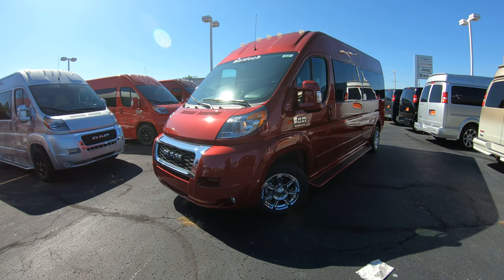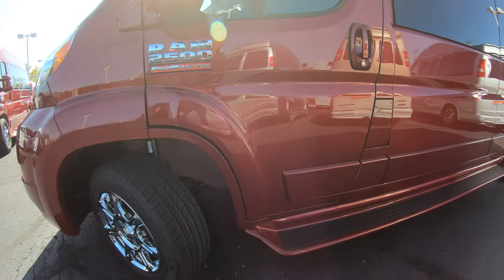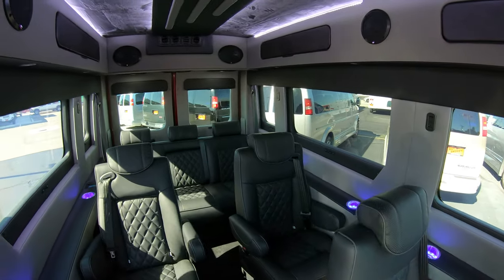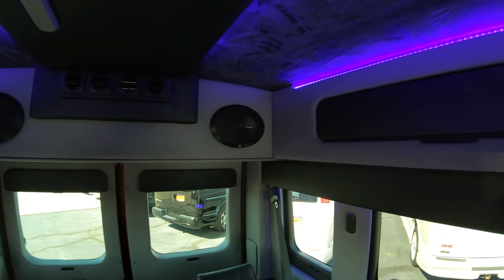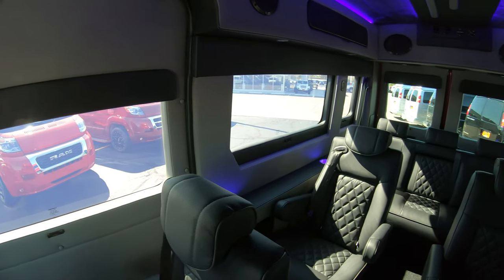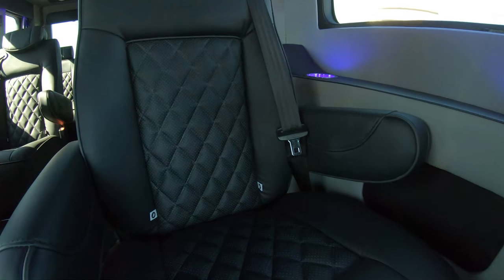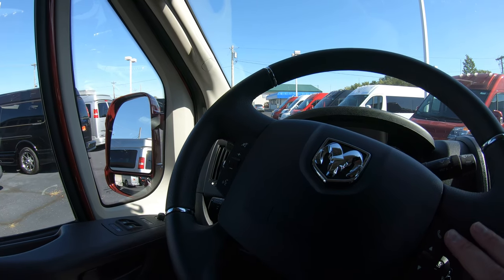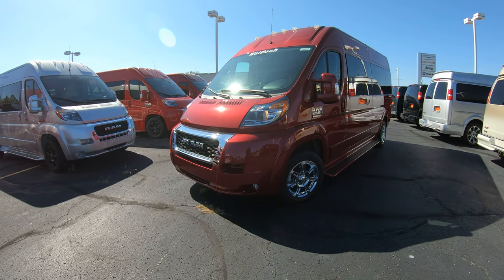2019 Ram ProMaster Conversion Van - Waldoch Galaxy 9 Passenger - Quick Walkthrough | 29207T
Conversion: Waldoch Galaxy

Exterior: Deep Cherry Red Crystal Pearlcoat Paint, Painted Ground Effects, Chrome Grille Surround, Full Length Running Boards w/ Non-Slip Step, Clear Cab Roof Lights, Deep Tinted Windows, 4-Way Power Mirrors w/ Power Collapse, Fog Lamps, Rear Backup Camera & Sensors

Interior: Black Decor, Diamond-Quilted Premium Leather Seating For 9 Passengers, Custom Privacy Day/Night Window Shades, Heat & Sound Deadening, Wood Subflooring, Premium Carpet, Stain Woodgrain Interior Trim, LED Lighting, LED Lit Cupholders, Leather-Wrapped Steering Wheel, Fabric Ceiling

Climate Control: Front and Rear A/C & Heat, Thermostat in Rear

Front Seating: Premium Diamond-Pleated Leather Captain Chairs with Heat & Adjustable Armrest

Front Entertainment: 5″ Touchscreen Uconnect 5.0 Navigation Receiver, AM/FM Stereo With CD Player, Satellite Radio, Bluetooth Calling/Streaming, USB Charging Port, USB/Auxiliary Input, D.I.C. Driver Information Center

Mid Seating: Two Rows of Premium Diamond-Pleated Leather Captain Chairs With Power Recline, Quick-Release/Swivel Bases, Self-Leveling Armrests, LED Lit Cupholders

Rear Seating: Power Reclining Premium 3-Section Diamond-Pleated Leather Sofa/Bed, Consoles, LED Lit Cupholders

Rear Entertainment: Power Flip-Down 32″ HDTV, Blu-ray/DVD Player, Rear Stereo, Rockford Fosgate Speakers, (4) 110V AC Power Outlets, Remote HDMI Input, LED Indirect Accent and Mood Lighting, LED Reading Lights